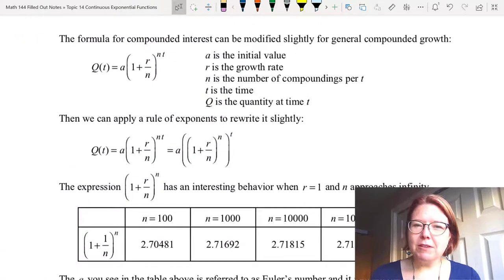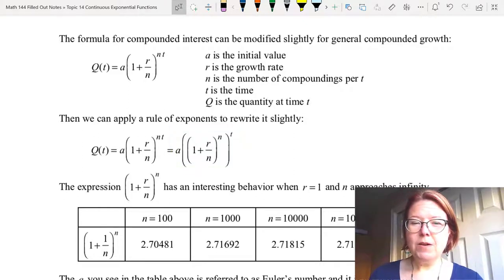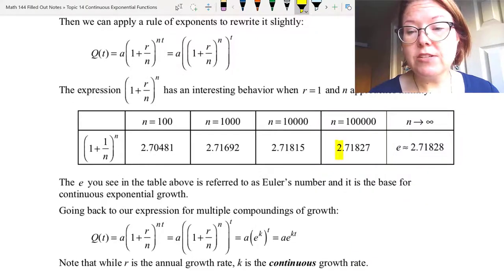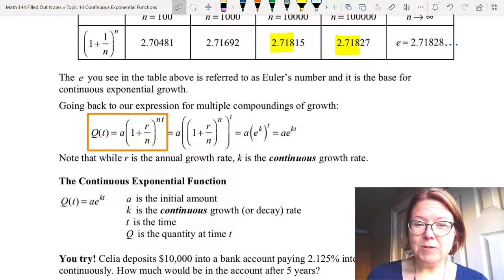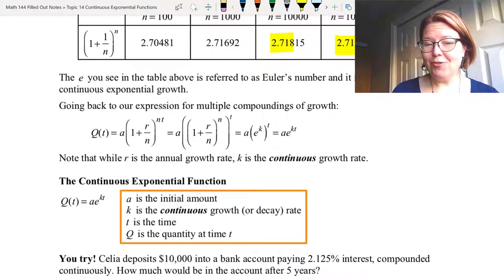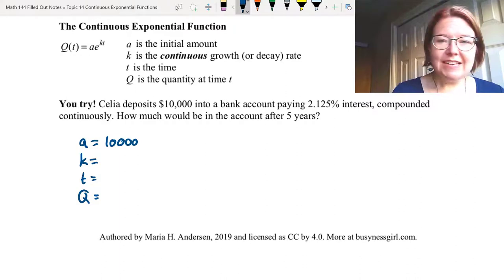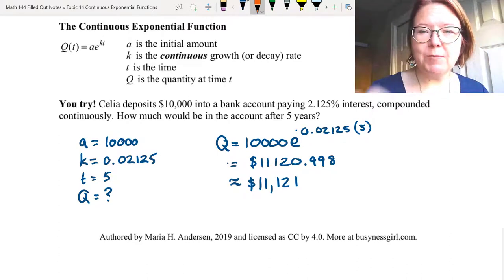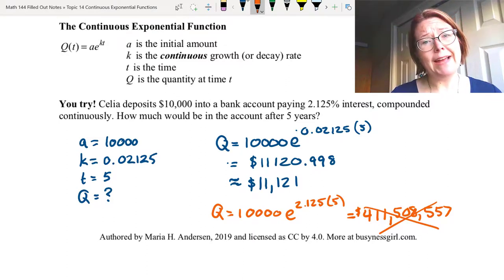CAC The Continuous Exponential Function, Part 2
Topic: Continuous Growth Models
Video Title: The Continuous Exponential Function, Part 2 (5/7)

Learning Objectives:
- Solve finance problems involving continuously compounded interest.
- Distinguish between continuous and discrete exponential growth models in applications.

Applications:
- Growth of Money
- Bacterial population growth